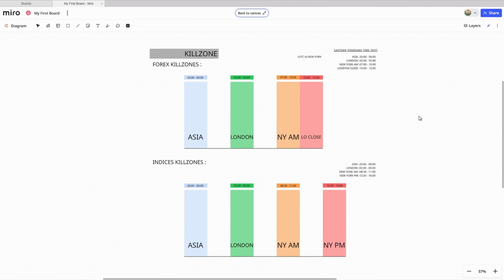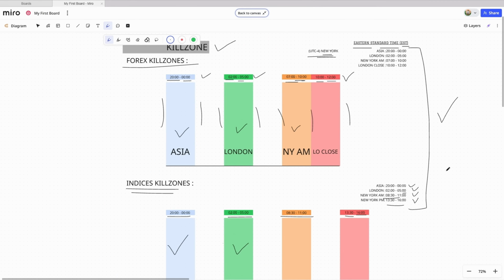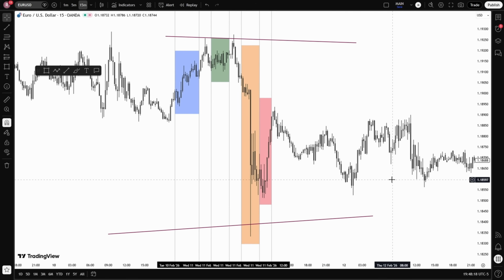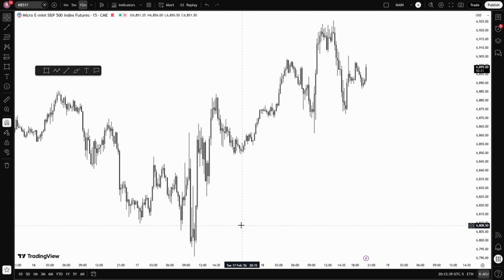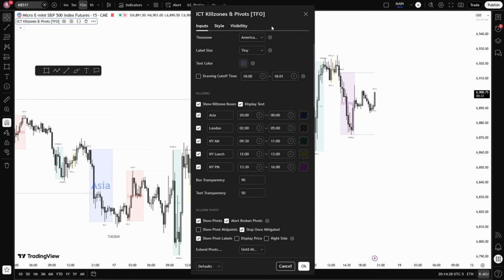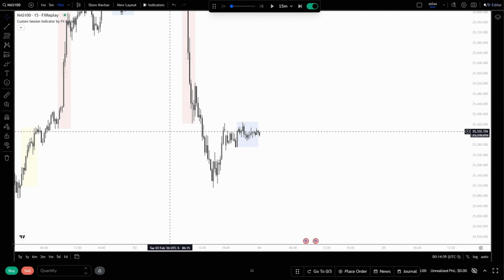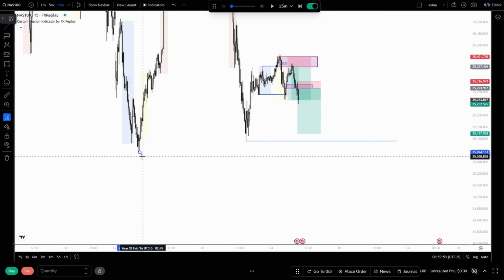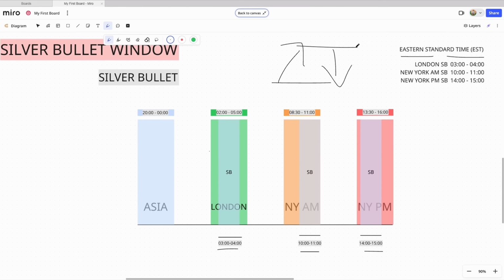ICT Killzones and Trading Sessions Explained — London and New York Session Full Guide